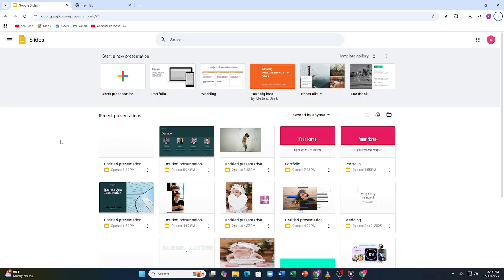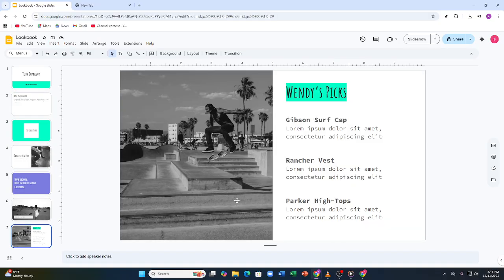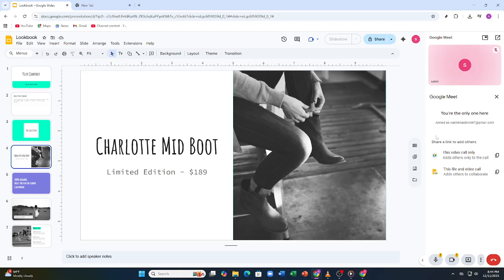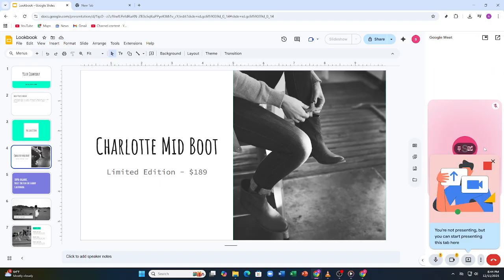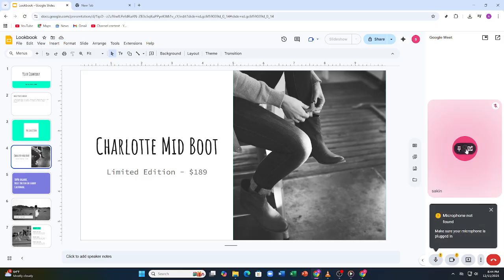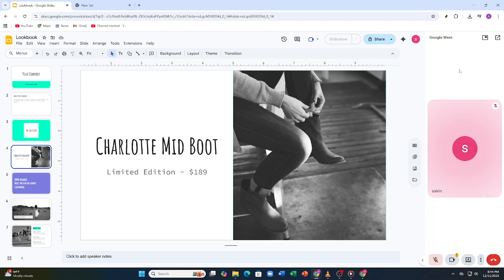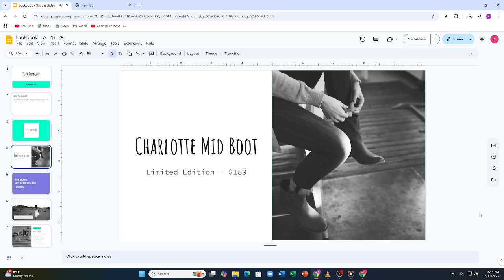How to Screen Share Google Slides in Zoom and Still See Your Presenter Notes Full 2026 Guide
Learn how to screen share Google Slides in Zoom and still see your presenter notes with this complete 2026 updated guide. This step-by-step tutorial shows you how to use Presenter View, dual monitors, window sharing, and Zoom's advanced screen share settings so you can present smoothly without showing your private notes. Perfect for teachers, students, trainers, and professionals who want a clean, confident presentation experience using Google Slides and Zoom together.